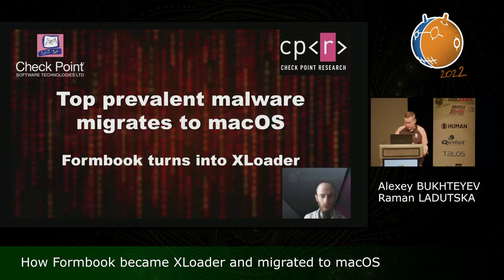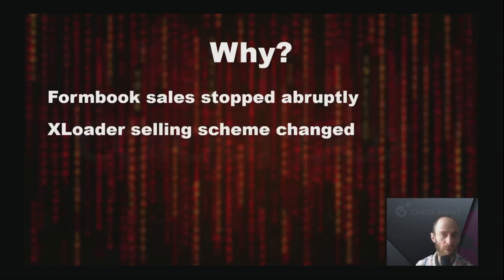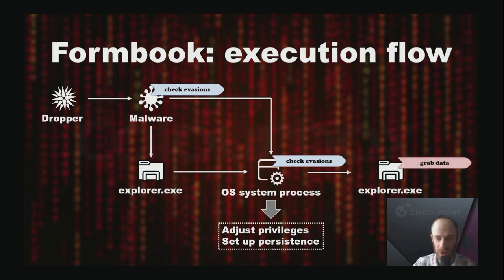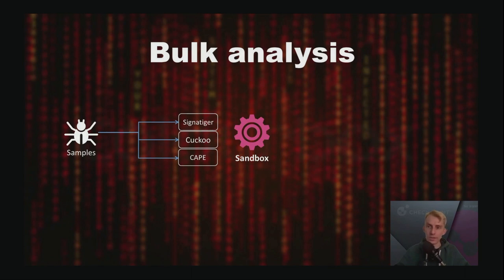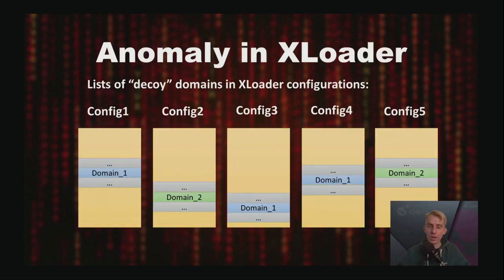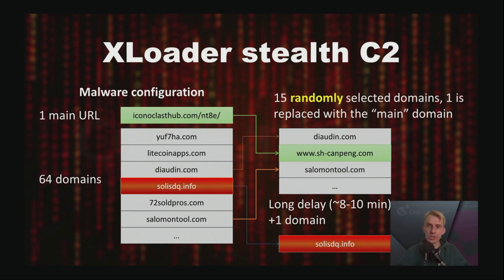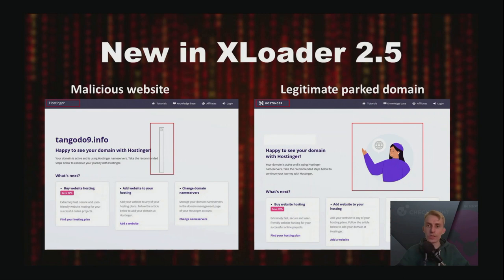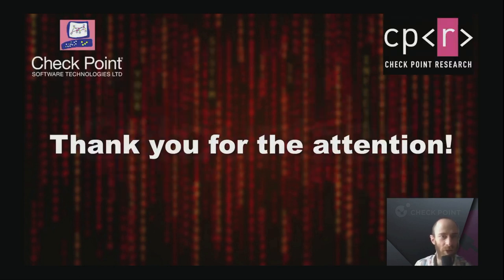How Formbook Became Xloader And Migrated To Macos